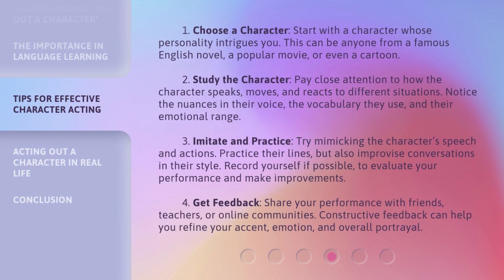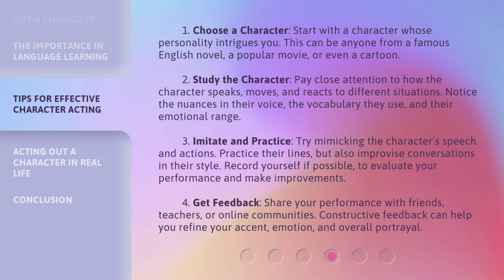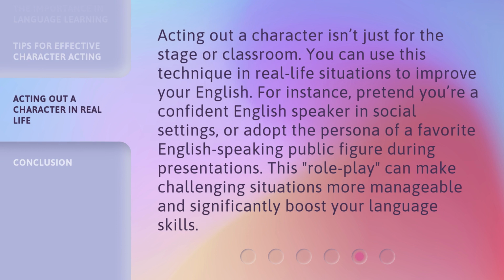Mastering the Art of Character Performance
Unlocking Character Performance Mastery • Discover the secrets to mastering the art of character performance in this engaging video tutorial. Enhance your skills and bring your characters to life like never before!

00:00 • Introduction - Mastering the Art of Character Performance
00:41 • Understanding "Act Out a Character"
01:16 • The Importance in Language Learning
01:55 • Tips for Effective Character Acting
02:55 • Acting Out a Character in Real Life